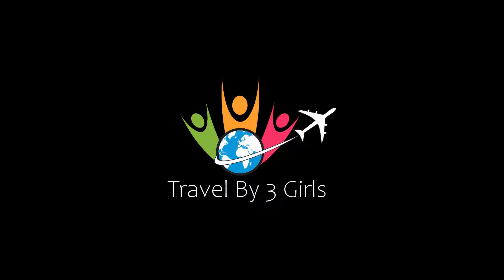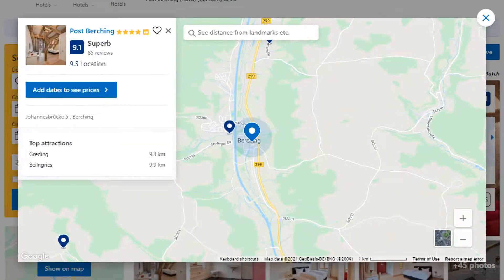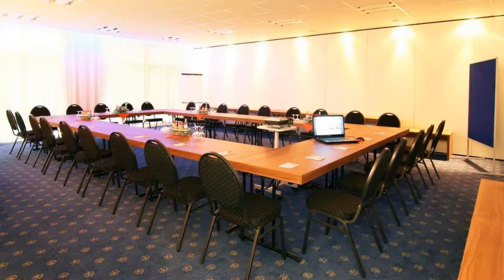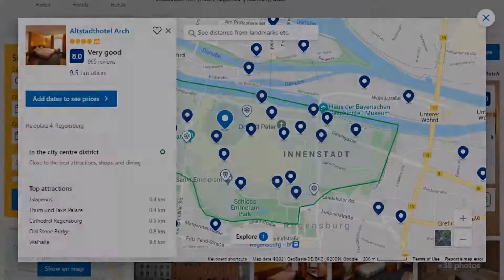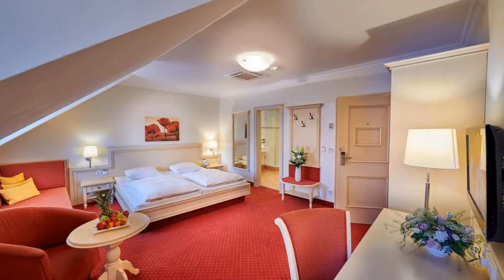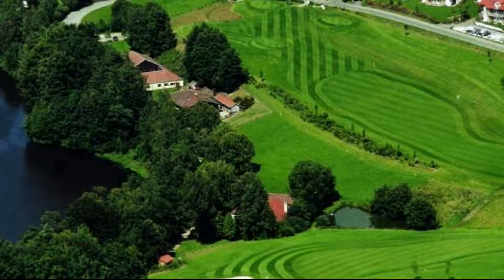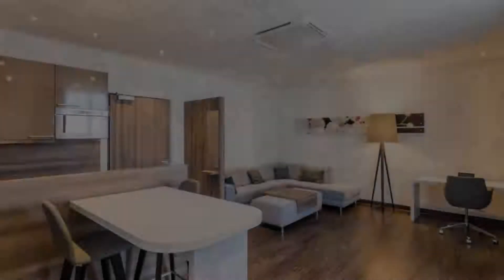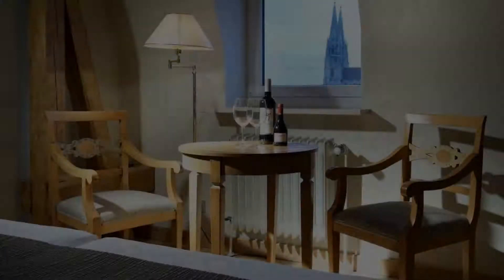Top 10 Recommended Hotels In Oberpfalz | Top 10 Best 4 Star Hotels In Oberpfalz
2) Park Inn by Radisson Neumarkt, Neumarkt in der Oberpfalz

8) St. Georg - Business Hotel, Regensburg

Queries Solved:
1) Top 10 Recommended Hotels In Oberpfalz
2) Top 10 Hotels In Oberpfalz
3) Top Ten Hotels In Oberpfalz
4) Top 10 Romantic Hotels In Oberpfalz
5) 10 Best Hotels For Couples In Oberpfalz
6) Hotels In Oberpfalz
7) Best Hotels In Oberpfalz
8) Top 10 Luxury Hotels In Oberpfalz
9) Luxury Hotel In Oberpfalz
10) Luxury Hotels In Oberpfalz
11) Luxury Stay In Oberpfalz
12) Top 10 4 Star Hotel In Oberpfalz
13) Best 4 Star Hotel In Oberpfalz
14) 4 Star Hotel In Oberpfalz

Track Title: Fiesta de la Vida
Artist: Aaron Kenny